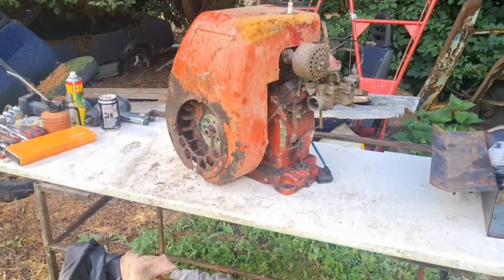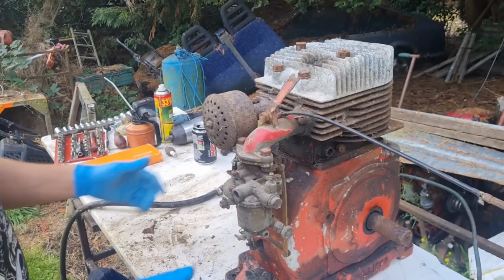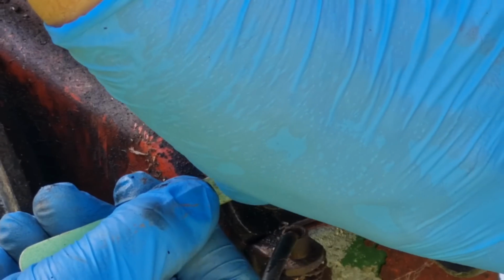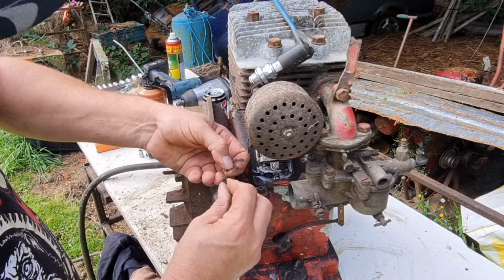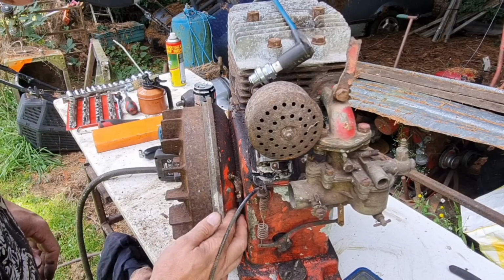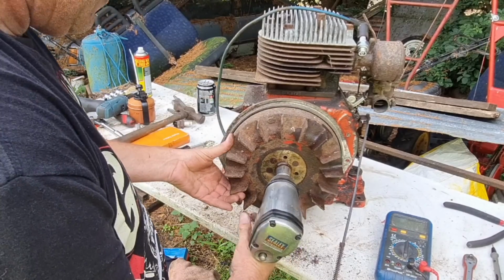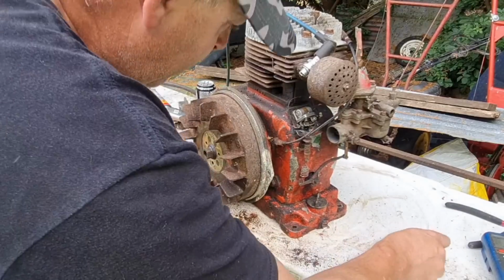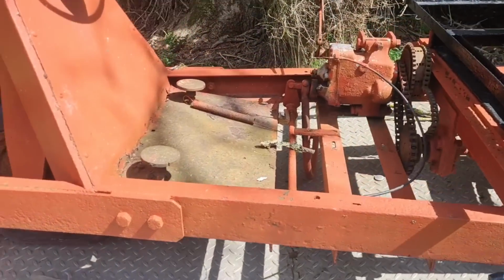Bonser auto truck engine. can we save it? Villiers Mk40